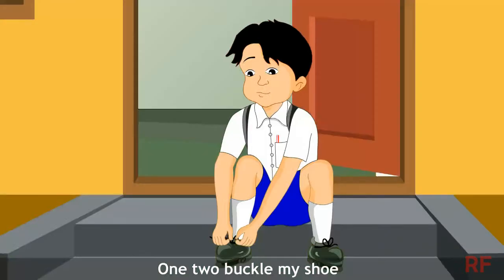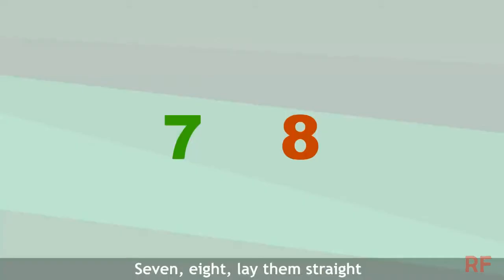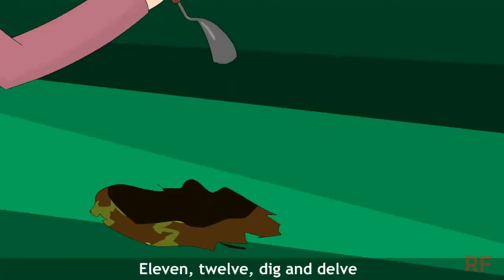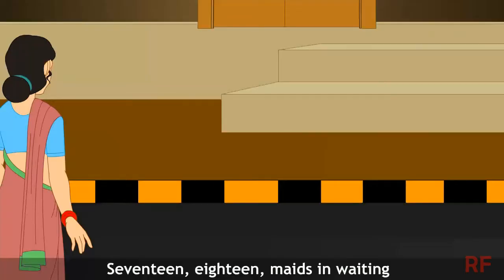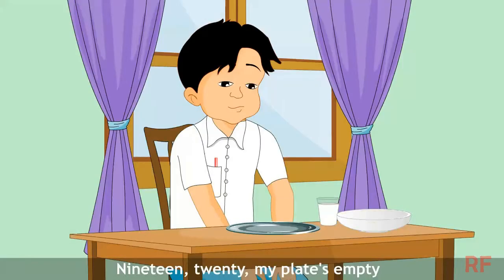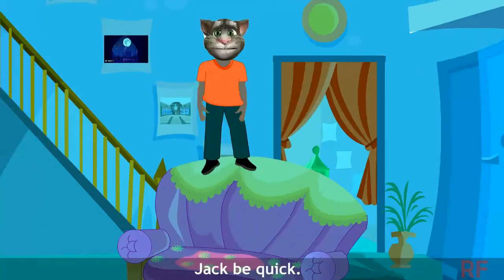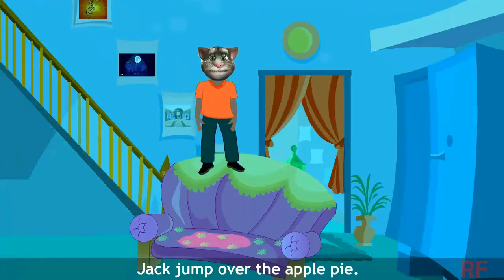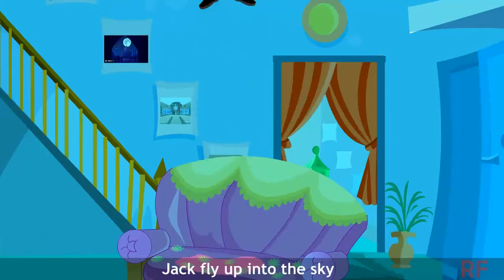One Two Buckle My Shoe | 3d Animation English Nursery Rhyme For Children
Watch One Two Buckle My Shoe  3d Animation English Nursery Rhyme For Children